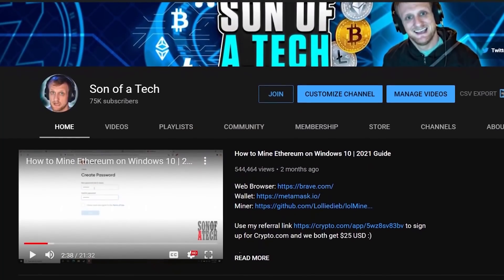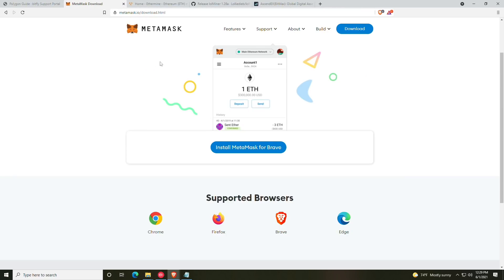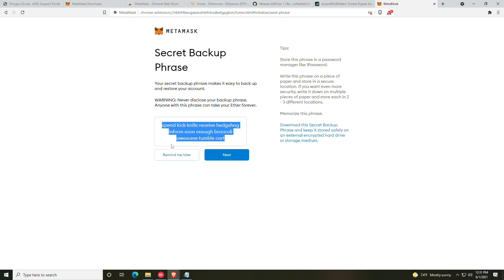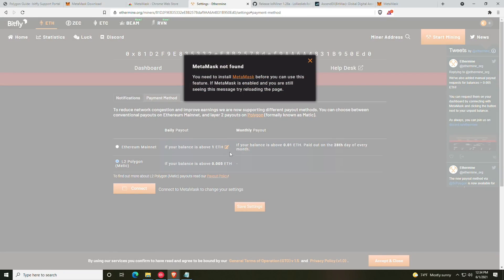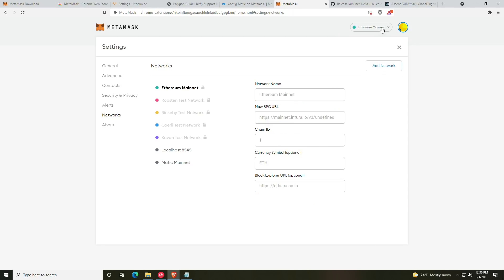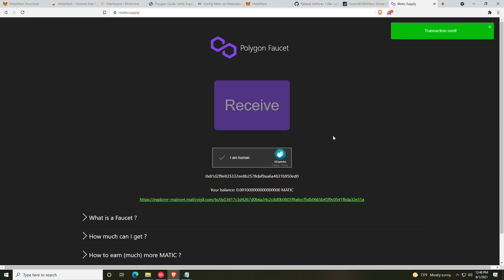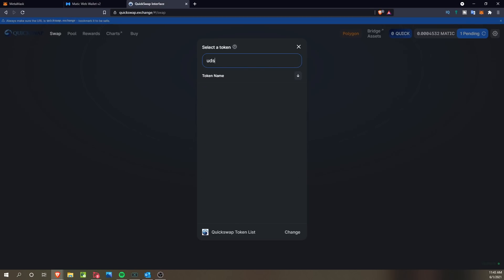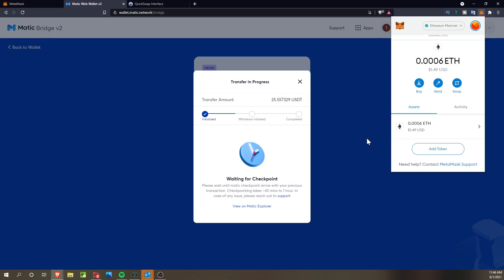Ethermine Polygon Guide | Daily Ethereum Mining Payouts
Source: Polygon Matic Guide